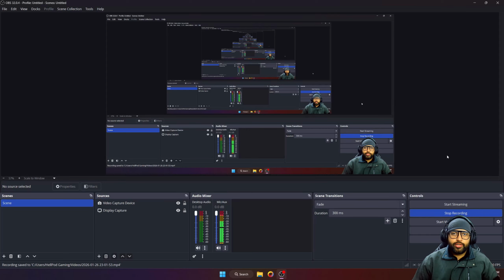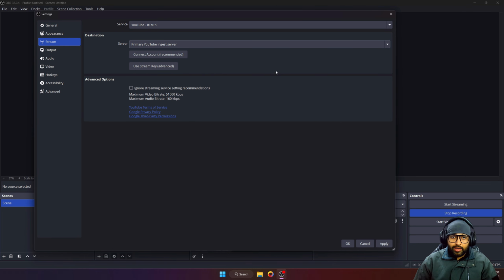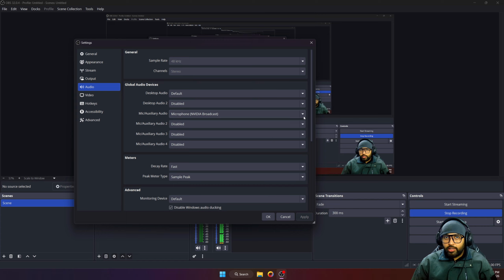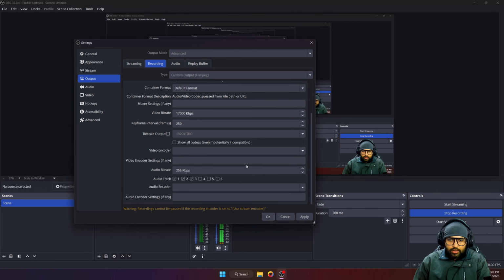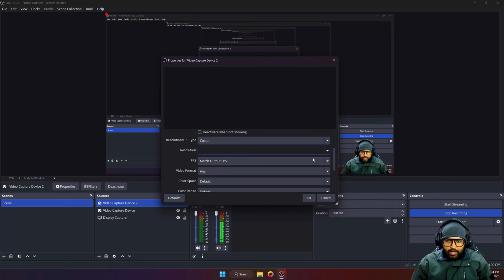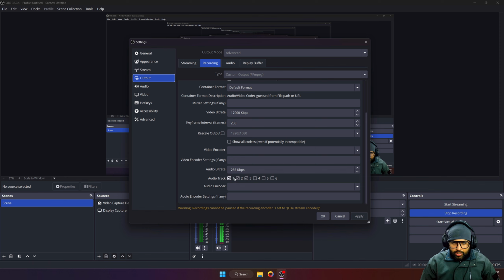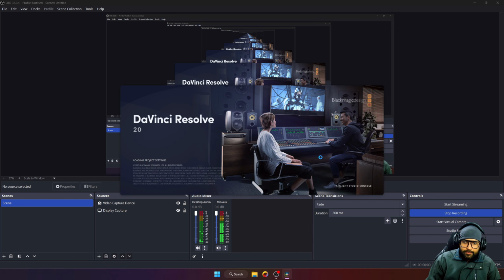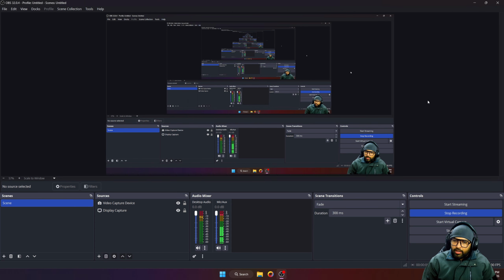OBS Studio, Master the OBS like you are the Master. Become a God of OBS Studio!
Hello Everyone! I welcome you all to my channel from my Heart.
In this video I will be showing how to use OBS Studio in very simple way and easy language so that you can be a Master of OBS. Some hidden tips and tricks that  most of the other youtubers don't know or won't share.

Processor- Intel core ultra 7 265k(overclocking version)
Gpu- Zotac Rtx 5070 OC Gaming edition
Ram- 16gb+16gb(32gb) 5200Mhz corsair vengeance
Ssd- 1+1(2Tb) WD black SN 7100
Cooler- Corsair 360mm Aio
Motherboard- MSI Z890 Gaming plus Wifi
Psu- 750W Gold certified Ant Esports
Monitor- LG UltraGear 27" 1440p 180Hz VA Panel
Mouse- Red dragon M193 wireless
Keyboard- Kreo swarm Sasuke edition